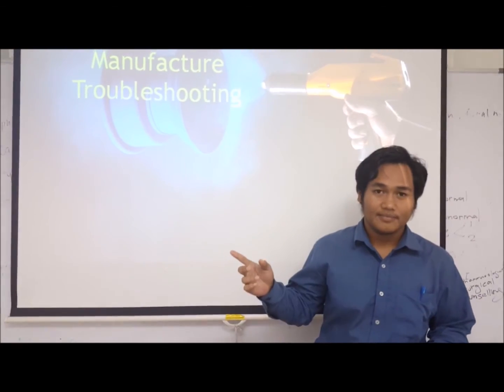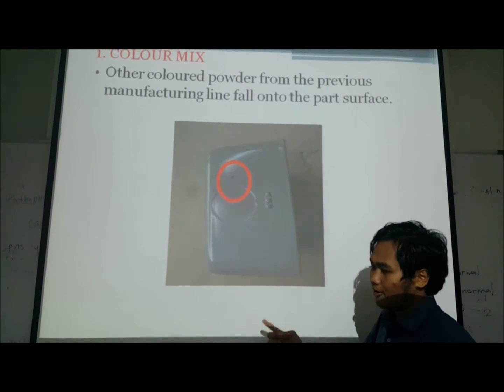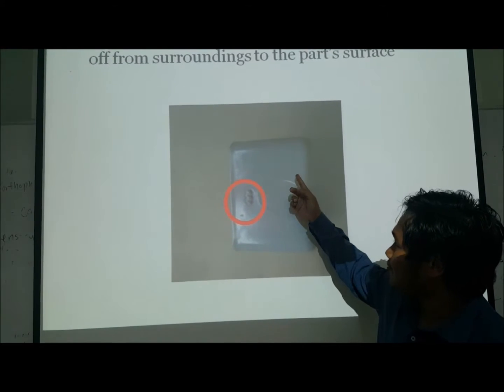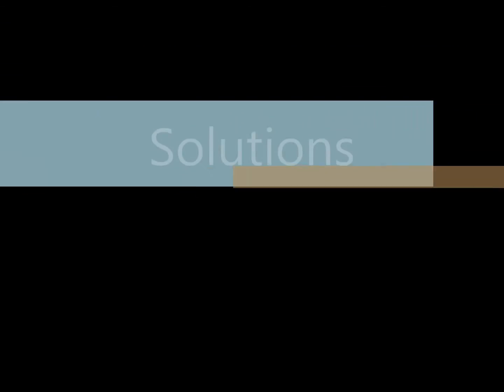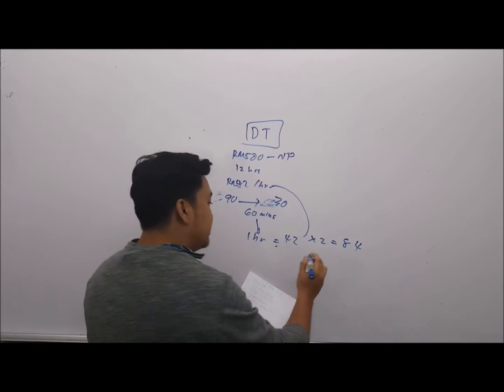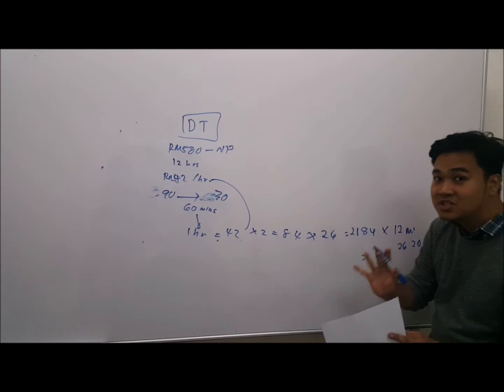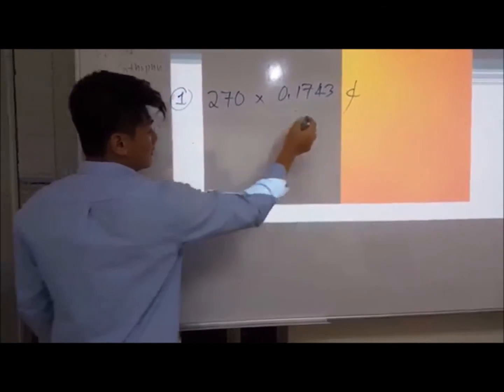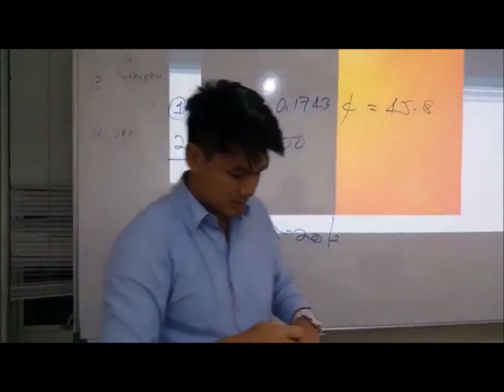Manufacture Trial present